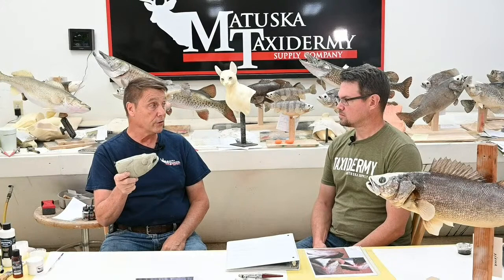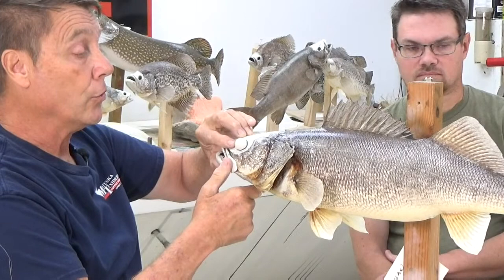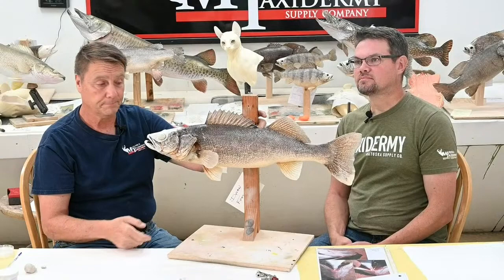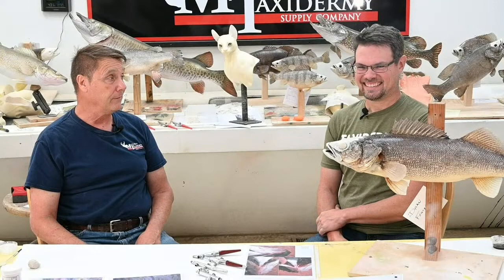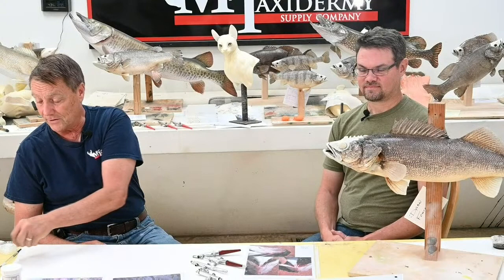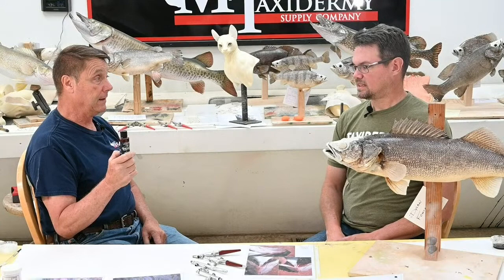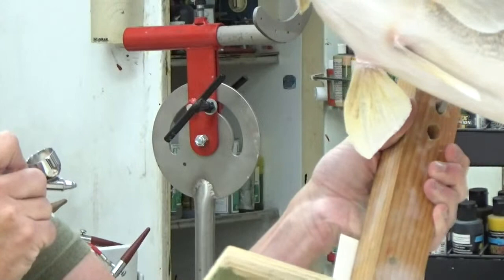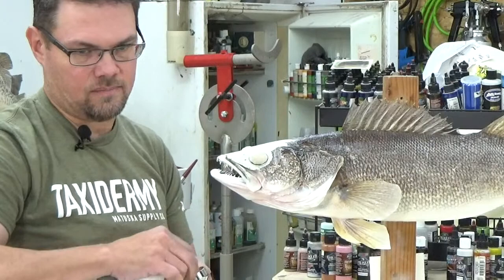Learn Taxidermy: Part 9: Mounting a Walleye from A-Z